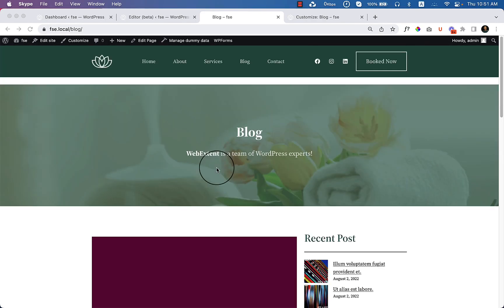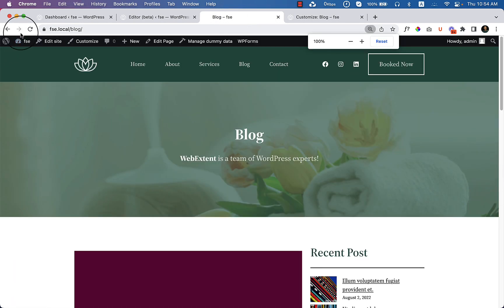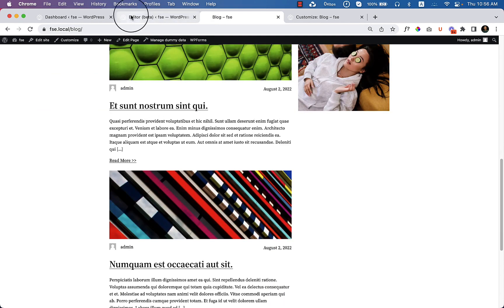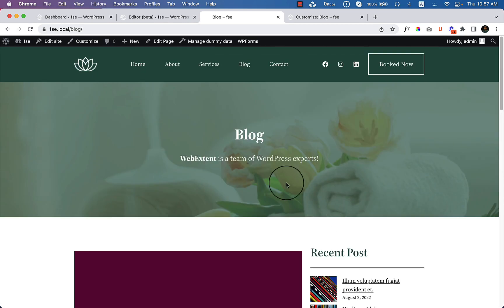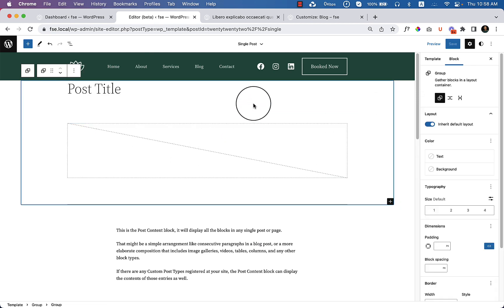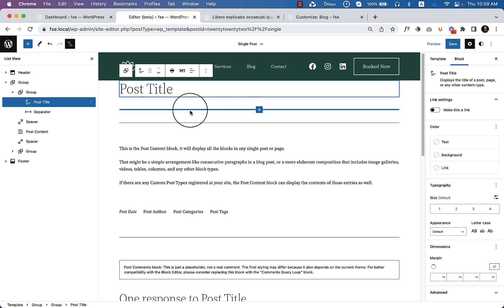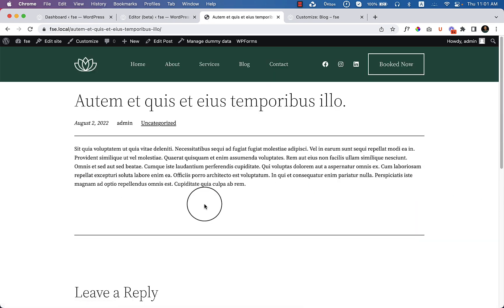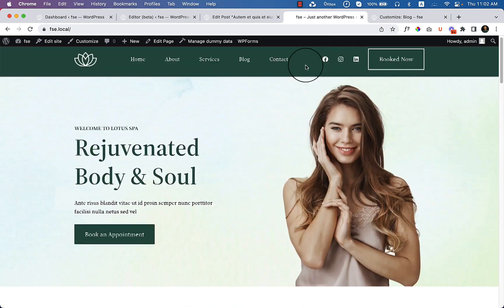24. Create a Custom Single Post page using Gutenberg